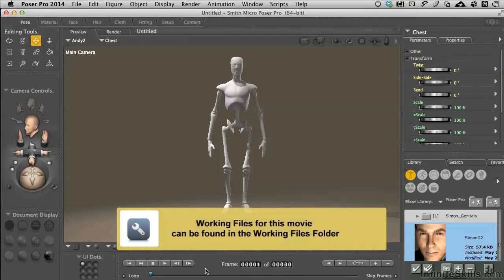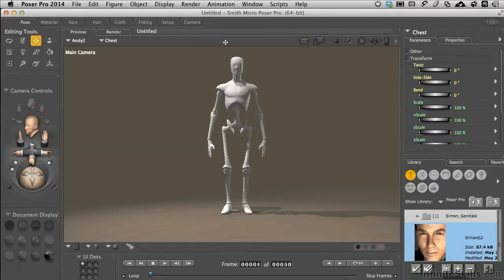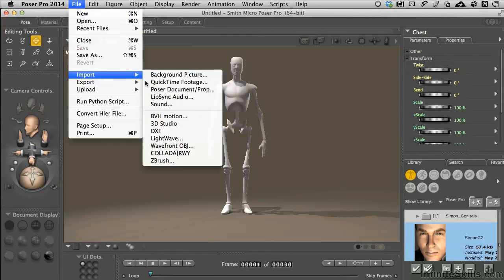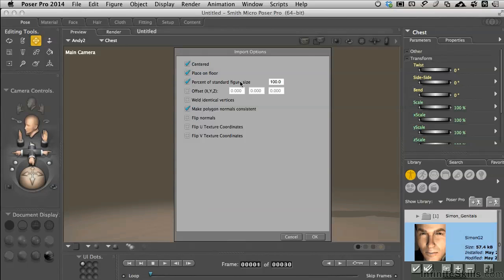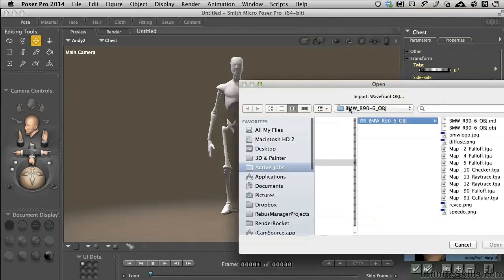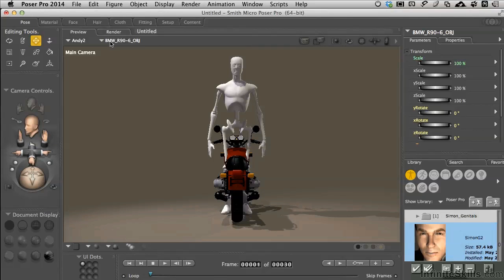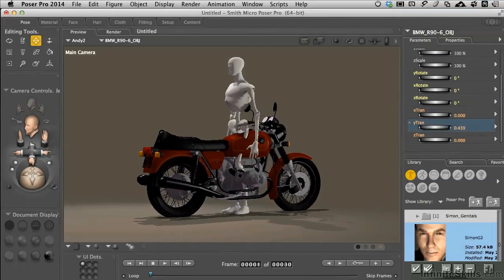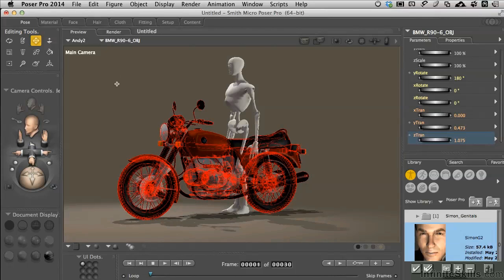Poser 10 - Poser Pro 2014 Tutorial | Importing Non-Poser Props